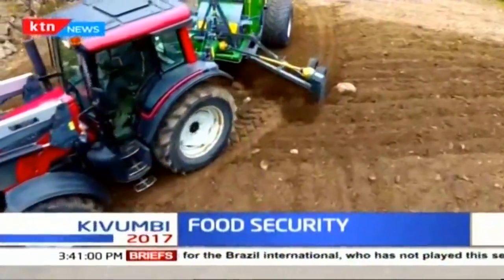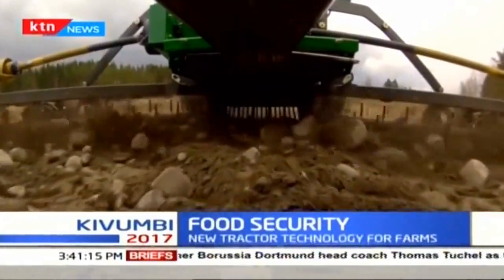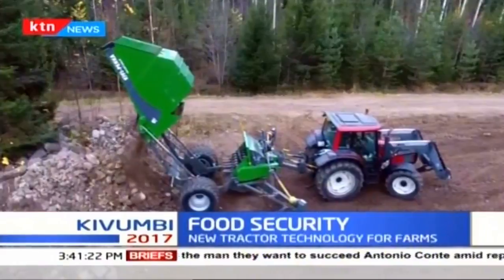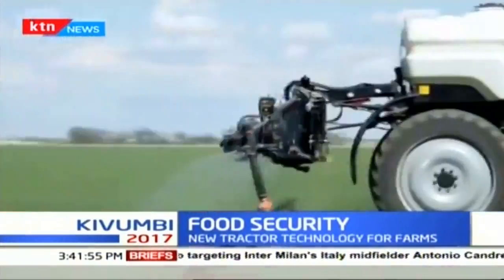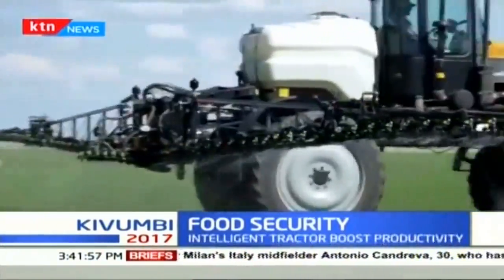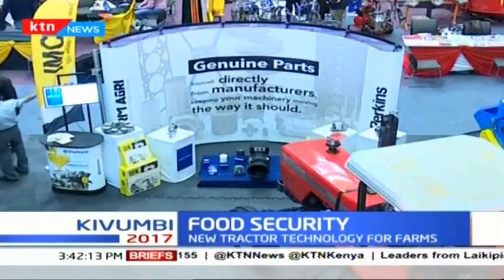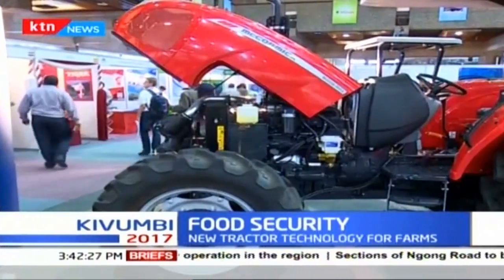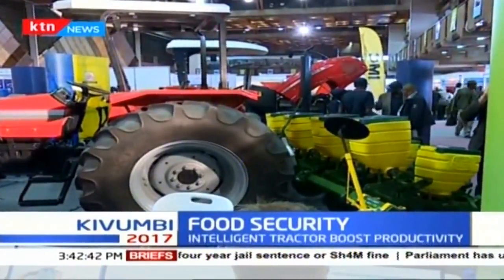FOOD SECURITY! New tractor technology for farms